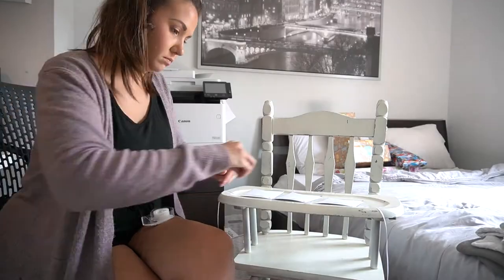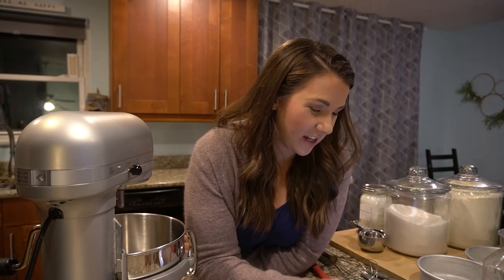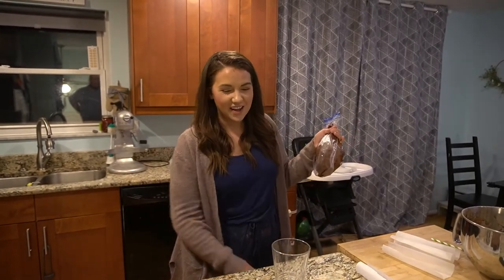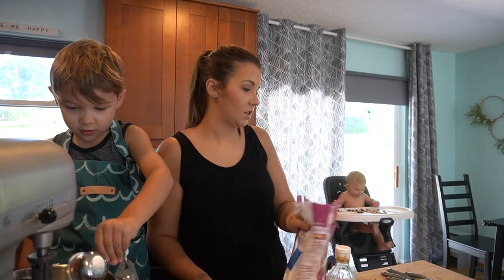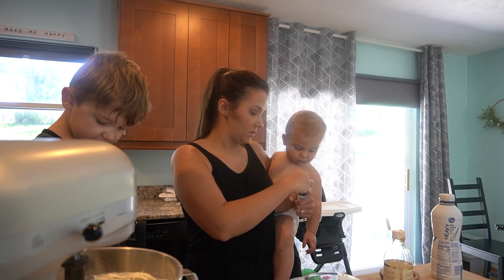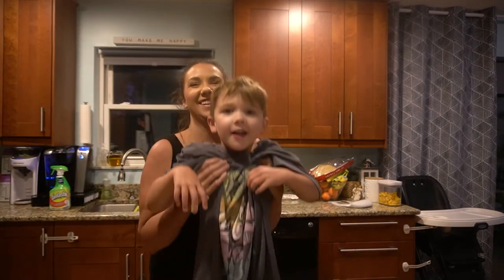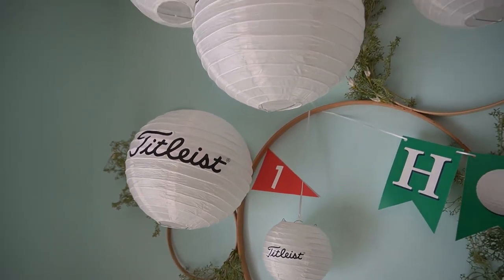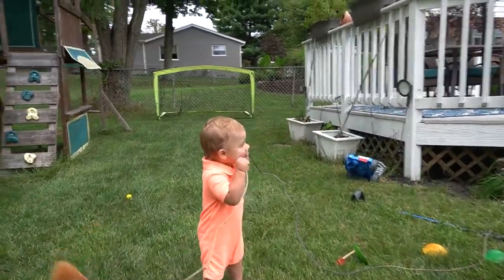HOW DID WE PULL THIS OFF?!?! Four Days of work, a very involved five year old and a screaming baby!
Follow our Journey on:
Intagram: @TheKollerFamily

Cake Pop Mold